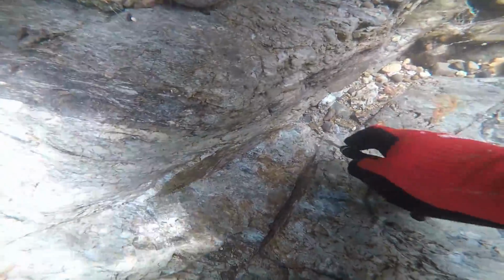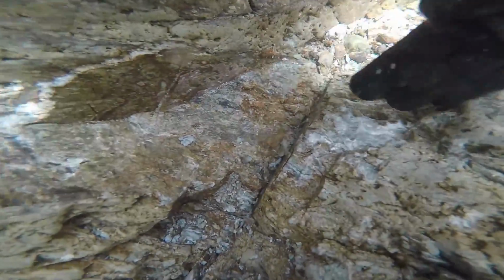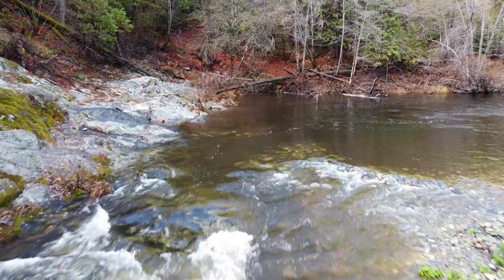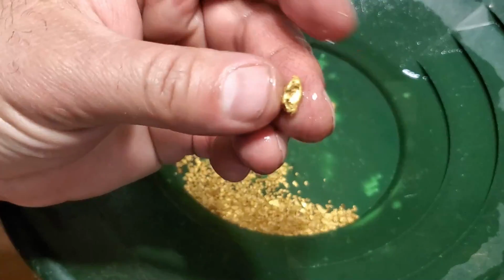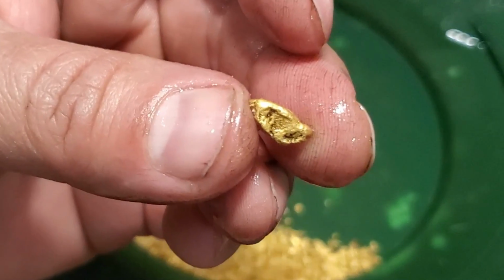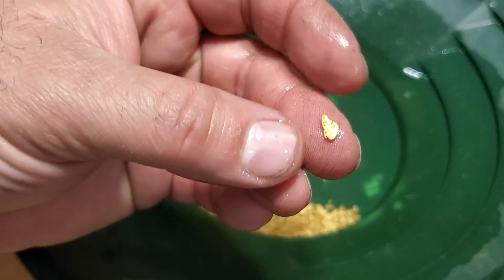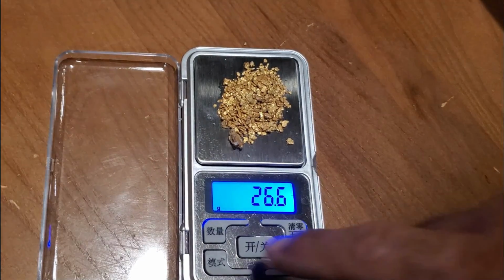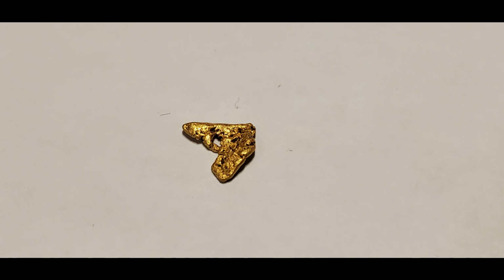Episode 3 " FLASH BACK "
It is made out of clips form the pass year working at the Forks of Butte. Some of the clips you will see I had not even owned a wetsuit yet. My dad watched me almost freeze to death working 6 to 8 hours in the in the cold water. As a gift he got me a wetsuit that I was able to use far in to the  winter months.  Thanks to him I'm able to reach gold that I would not be able to without this equipment.